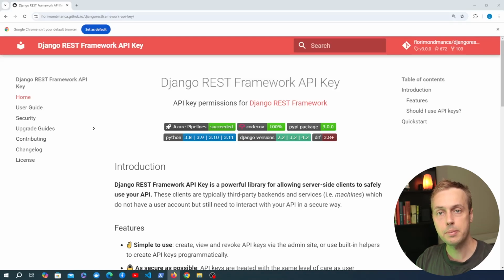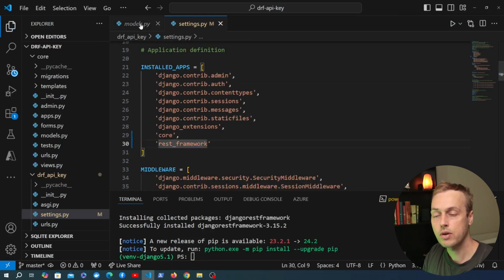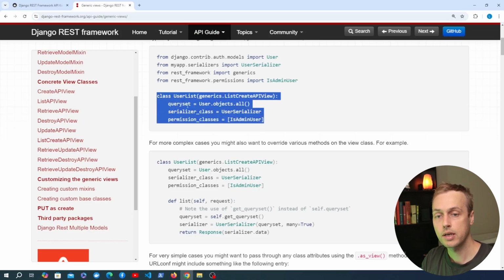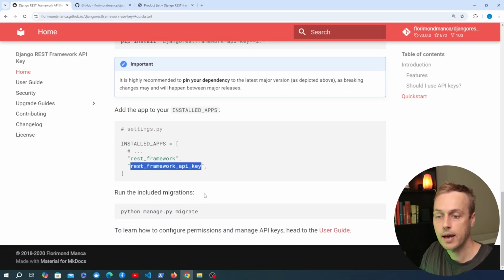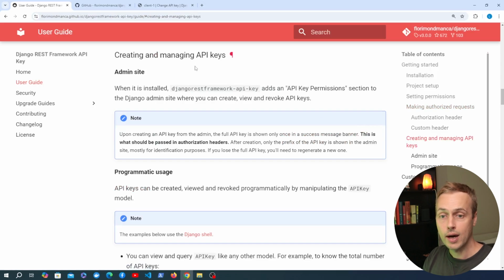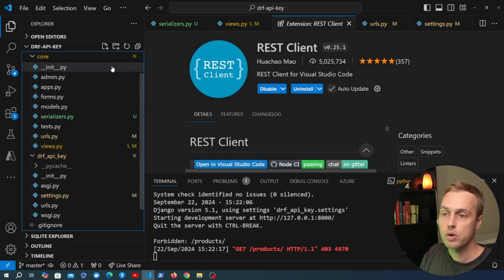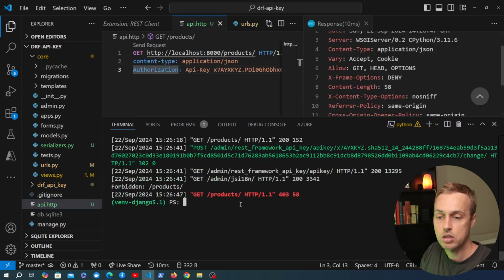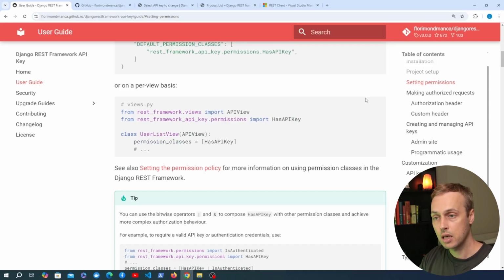Django REST Framework - API Keys | HasAPIKey permission from djangorestframework-api-key!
In this video, we'll see how to add API Key protection to our APIs created with Django REST Framework. We'll look at the HasAPIKey permission, and how to create, view and revoke API Keys in the Django Admin. We'll also see how to send requests with our API Key in the Authorization HTTP Header.

📌 𝗖𝗵𝗮𝗽𝘁𝗲𝗿𝘀:
00:00 Intro
01:45 Adding Django REST Framework to project
02:56 Adding a REST Framework serializer
05:05 Creating REST Framework ListAPIView
08:44 Restricting API access with API Keys
10:51 Creating, Viewing and Revoking API Keys in Django Admin
13:50 Adding HasAPIKey permission to DRF view
15:25 Making authorised requests with API Key